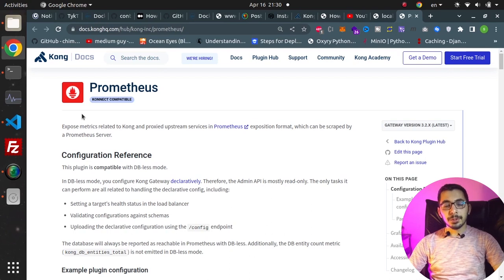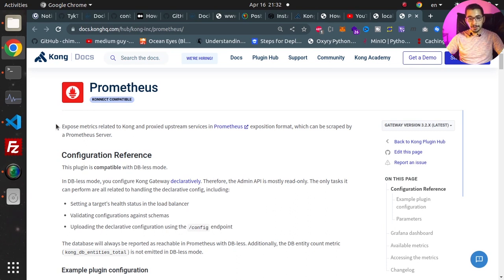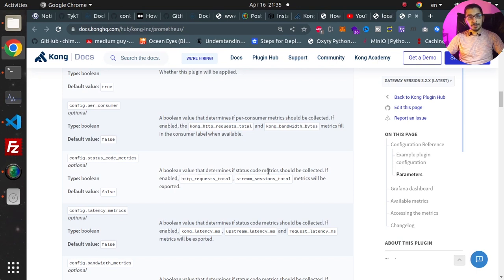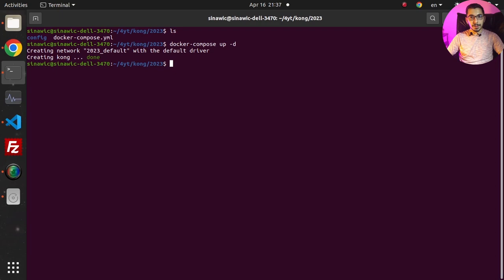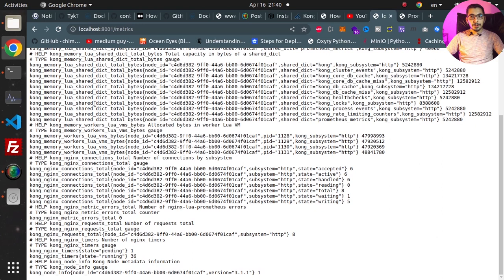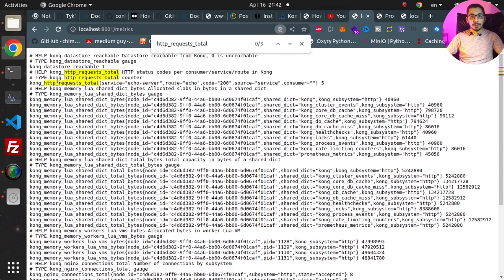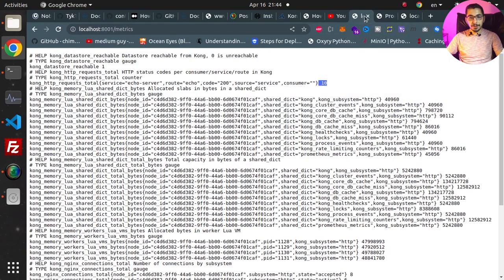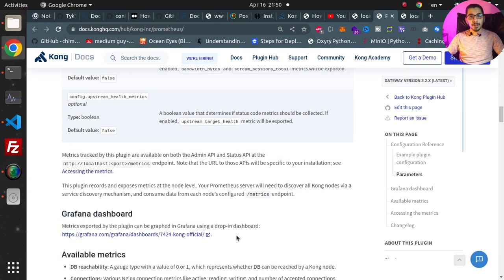kong API gateway deploy prometheus plugin declarative docker - episode 12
in this video series we are going to have a basic overview
of what an API gateway is and where are they placed in
an infrastructure design.
why use an API gateway.
and specially we will focus on kong API gateway
deploy it in docker environment
we'll understand prometheus plugins once and for all
using kong API gateway plugins in DB less declarative mode

00:00 Intro
00:54 Basic plugin information and what it does
02:19 Enable the prometheus plugin with the sample configuration
05:35 All available switches for the prometheus plugin
07:03 Outro